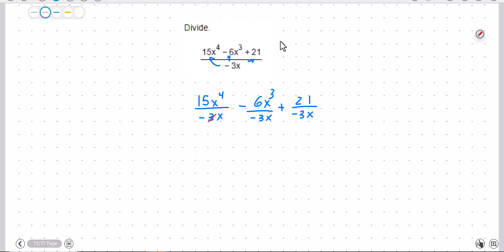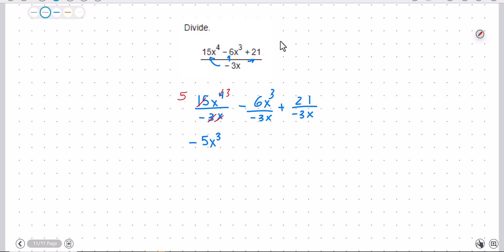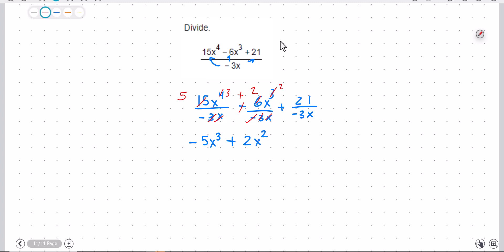MAT0022 - Final Exam Review Simplifying Fractional Expression